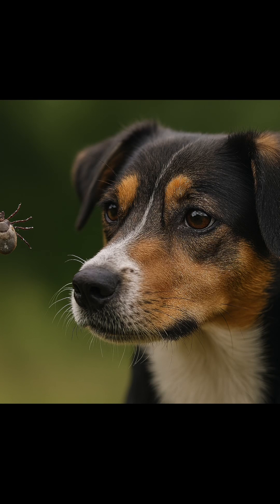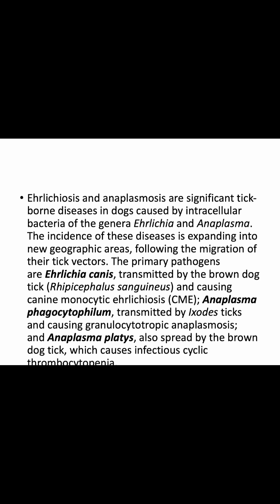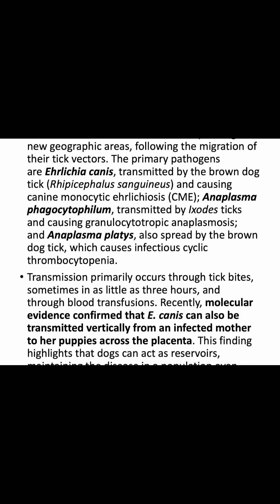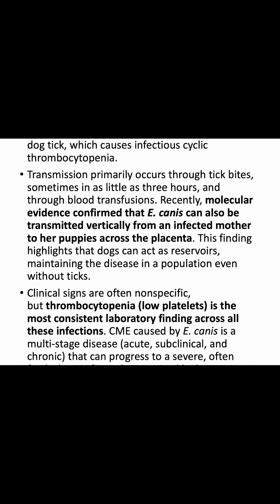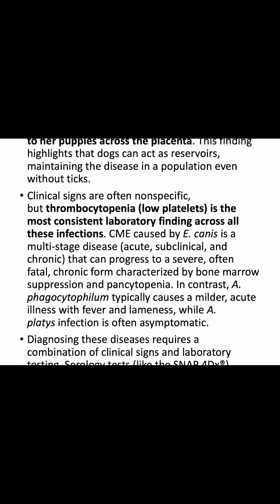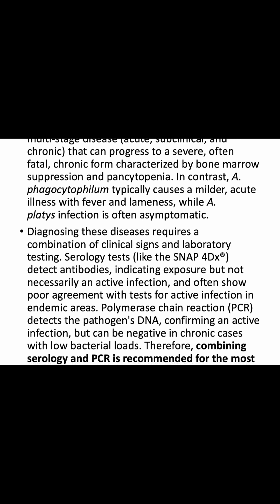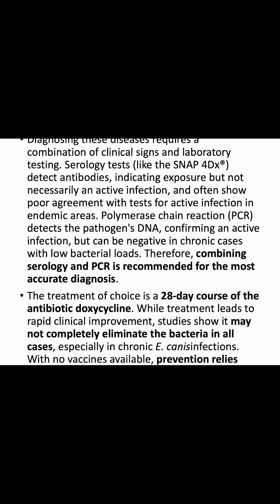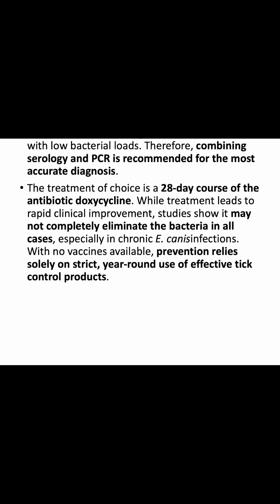and Anaplasmosis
This is a summary of the podcast Erlichia and Anaplasmosis in Dogs